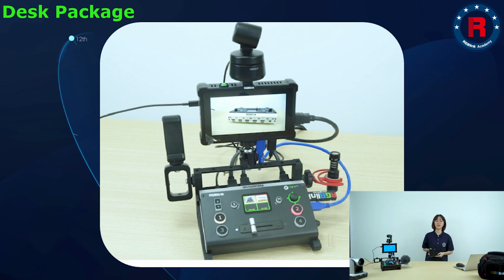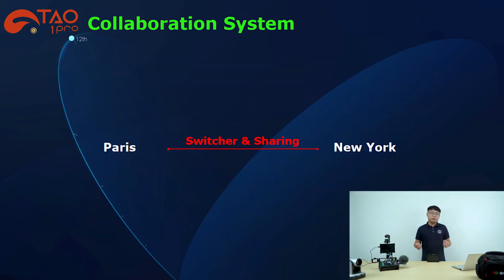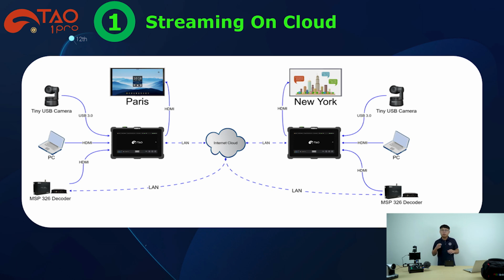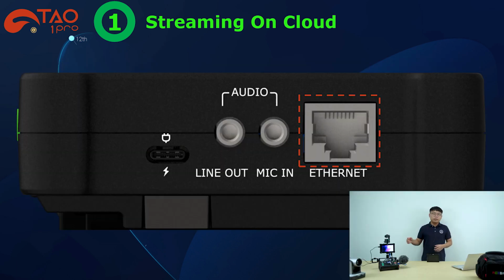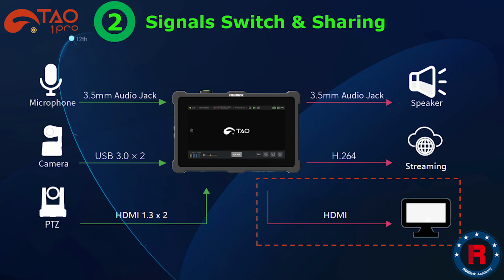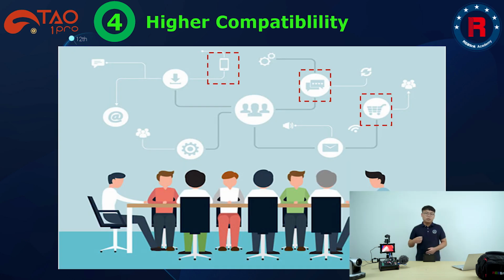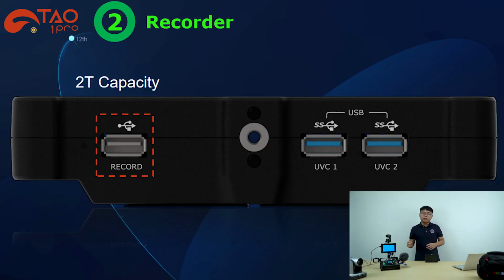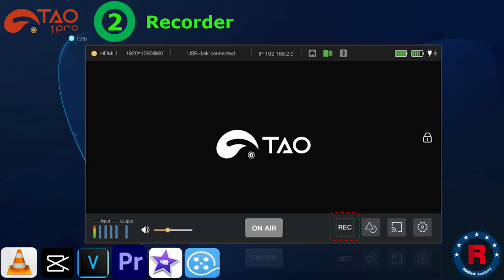Boosting Collaboration with TAO 1pro & UBC Cameras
Explore how UVC cameras & TAO 1pro can be used together to improve remote training and business collaboration and more.